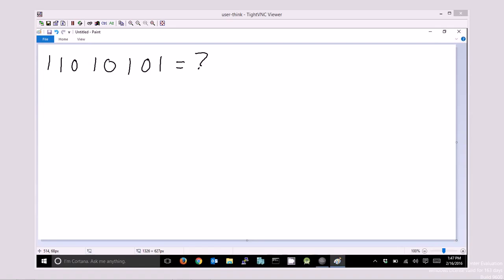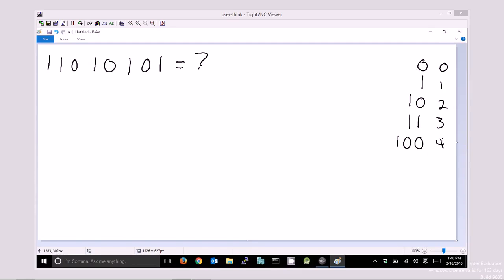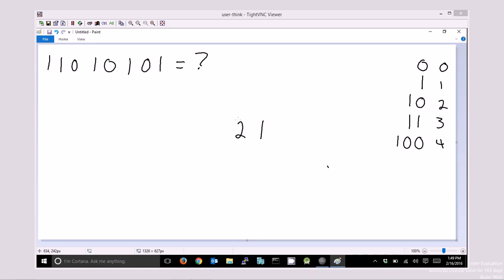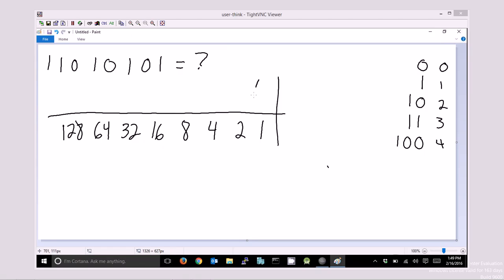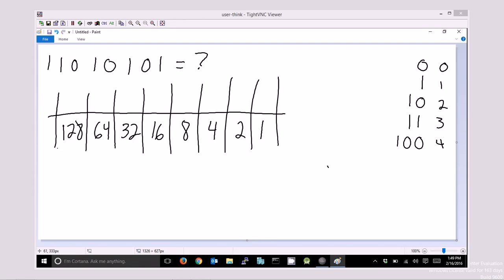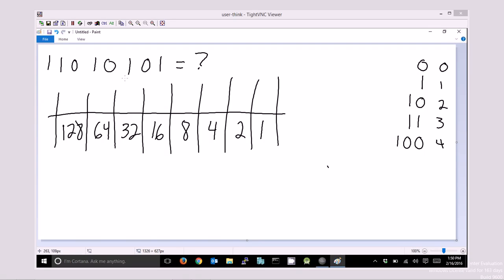Binary to Decimal Conversion